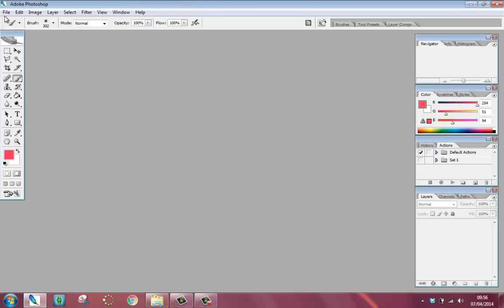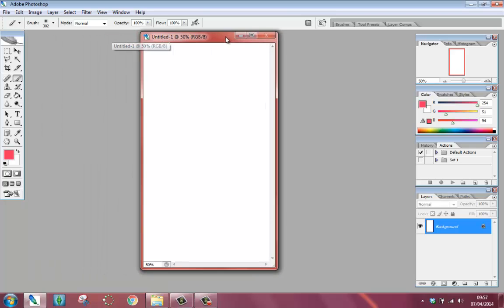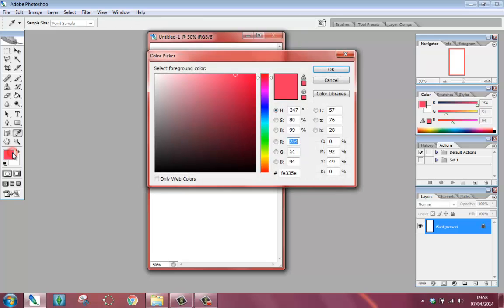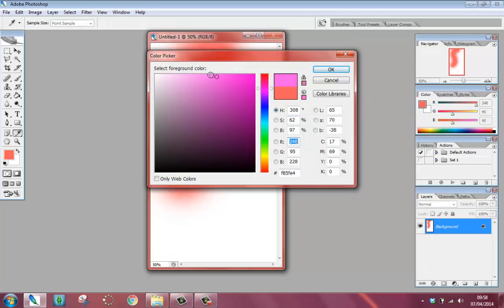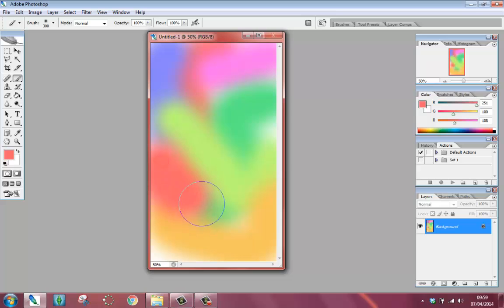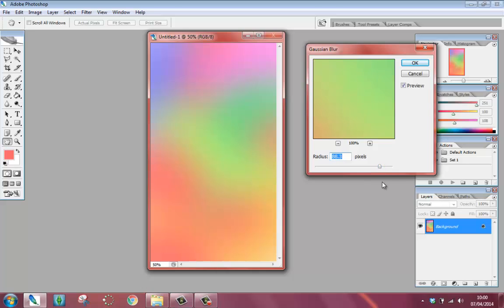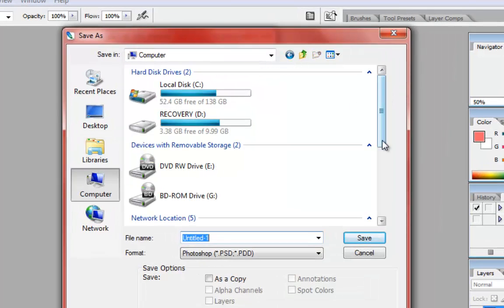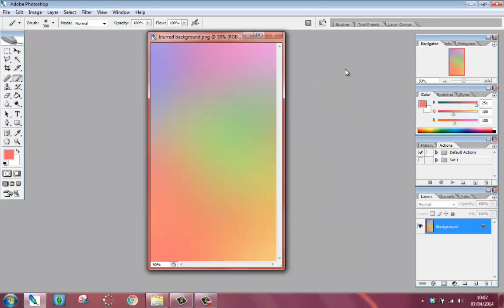Create A Simple Blurred Colour Background in Photoshop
Very easy simple blurred colour background to use as a phone wallpaper or a desktop background.